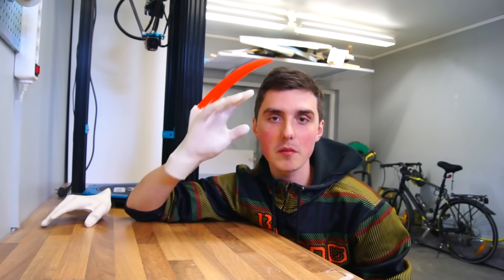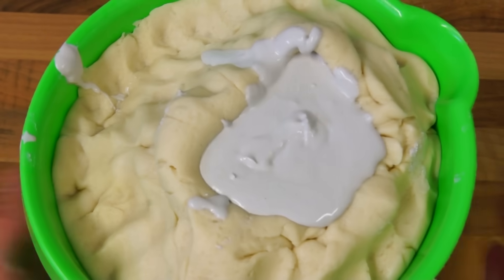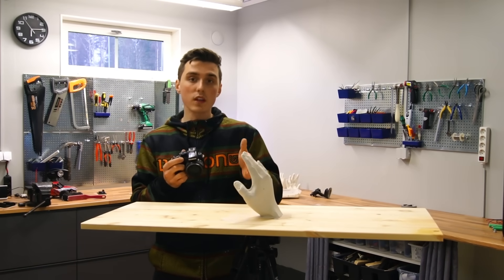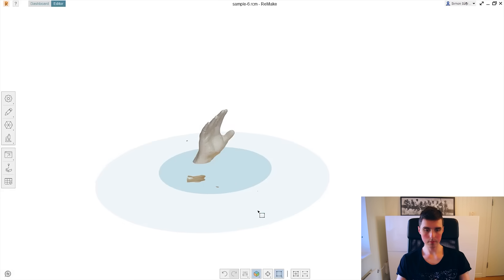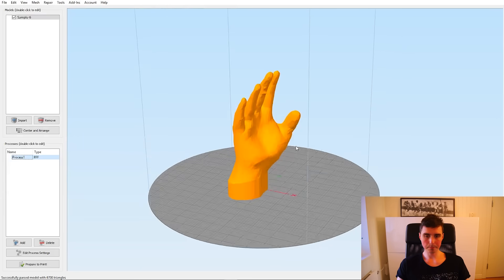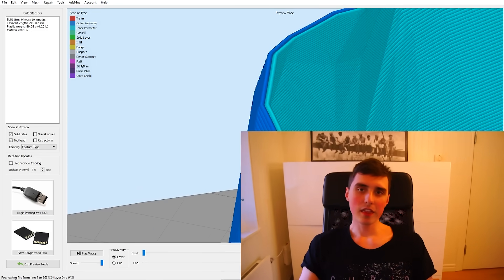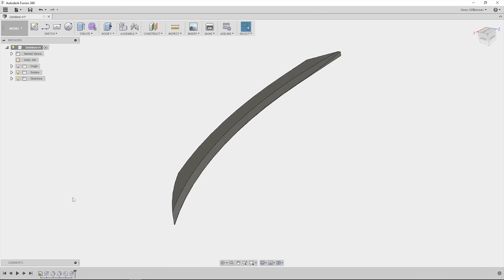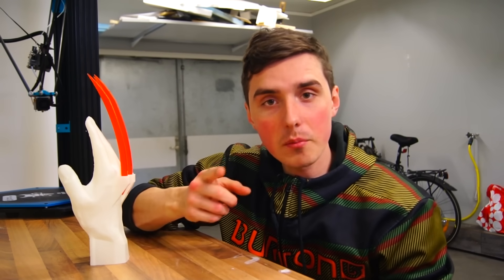AWESOME 3D PRINTED WOLVERINE GLOVE!!!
This have been a very time-consuming, but I learned so much! I began by making a mould out of household items and using a software to combine photos in order to generate a 3D model of it. I was then able to print a perfect glove that fit my hand perfectly out of a flexible filament.

The dough is made from 3 partsflour, 1 part salt, a splash of cooking oil and 1 part water. I mixed 1 part water and 2 parts plaster to make a fairly rinny liquid. After 20 minutes the mould was hardened and I was surprised of how well it turned out with quite good detail.

I then used Autodesk Remake to merge the photos into a 3D model. Sign up as a student and you can download the software for free

I use Autodesk Fusion 360 to modify my existing 3D model, you can find the software